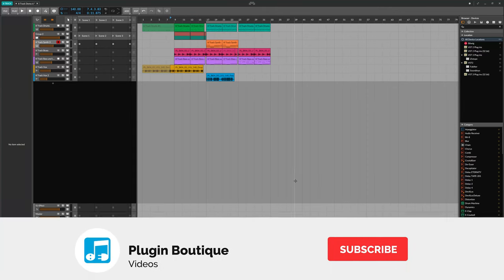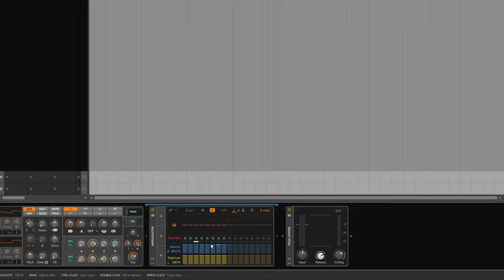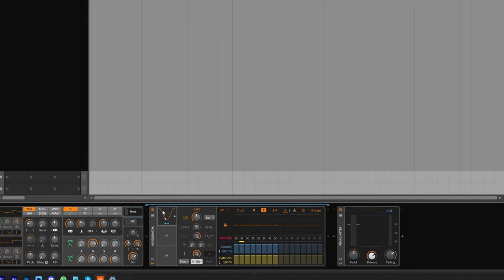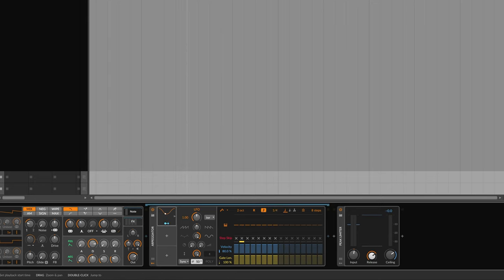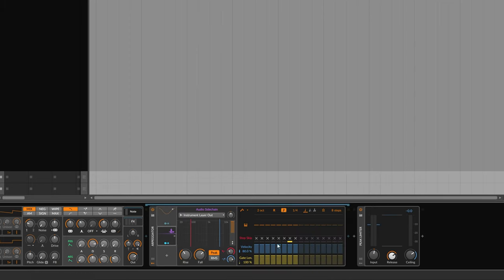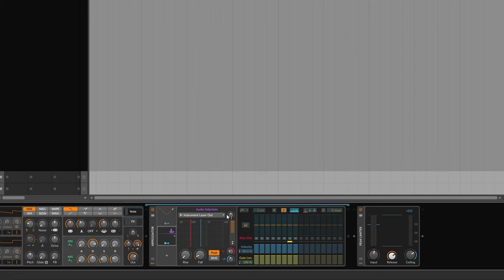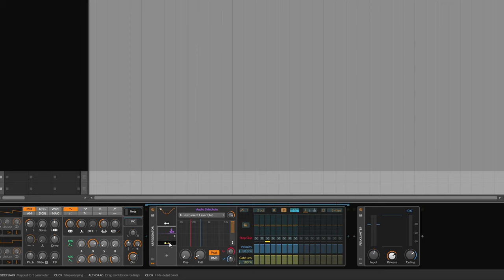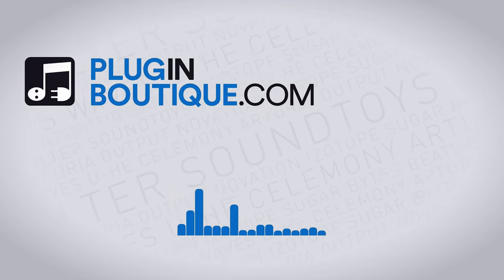Bitwig Tutorial | Modulate Arp Speed with LFO and Sidechain Inputs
*Bitwig 8 Track is free with ANY purchase from Plugin Boutique for the entire month of March 2022.

Modulate Arp Speed

In this video tutorial, we show you how modulate the speed of an apreggiator. We begin by using an LFO to move the speed of the arpeggiator up and down. We then add an audio sidechain modulator and use the signal from a snare track to modulate the speed again giving a really cool trill effect.